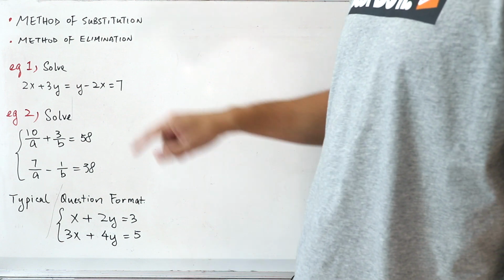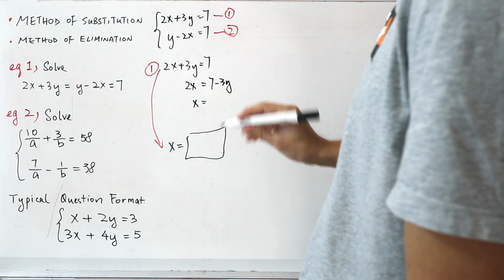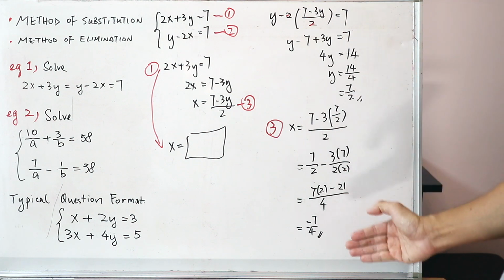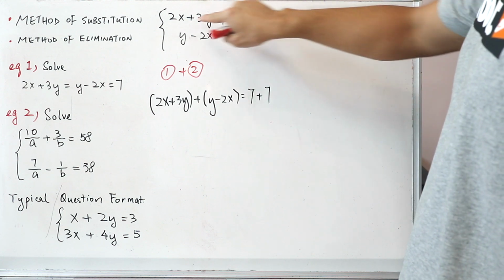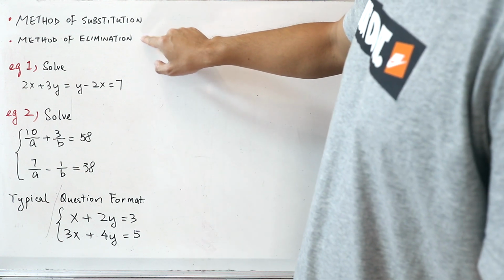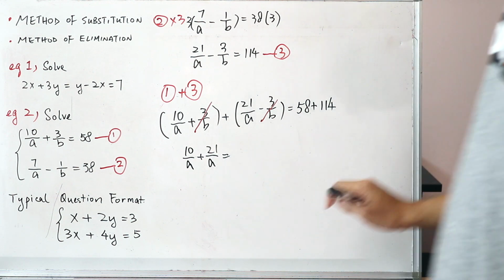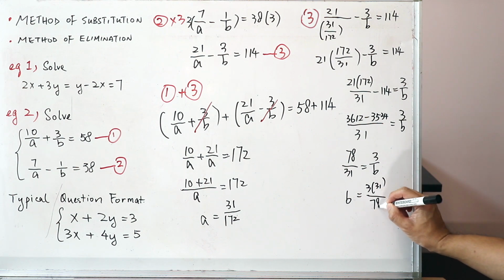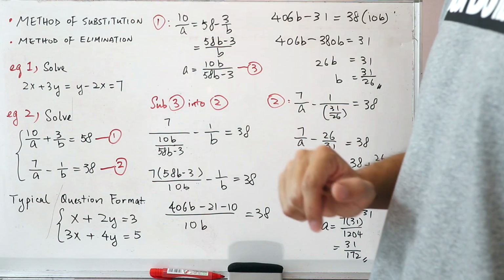[Eng. Version with Eng. Subtitles] Method of Substitution vs Method of Elimination. Which one wins?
Sample Question
1) Solve the following simultaneous equations
11/a + 1/b = 10 …(1)
7/a + 5/b  = 20 … (2)
Scroll to the bottom to see the answers

Answers
Sample Question
Solve
11/a + 1/b = 10 …(1)
7/a + 5/b  = 20 … (2)

(1) x 5 :
55/a + 5/b = 50 …(3)

(3) – (2) :
(55/a + 5/b) – (7/a + 5/b) = 50 – 20
55/a – 7/a = 30
48/a = 30
a = 48/30
   = 8/5

Sub a=8/5 to (1),
11/(8/5) + 1/b = 10
11(5)/8 + 1/b = 10
55/8 + 1/b = 10
1/b = 10 -55/8
       = (80-55)/8
       = 25/8
b = 8/25

Thus the solution to the simultaneous equations are a=8/5, b=8/25